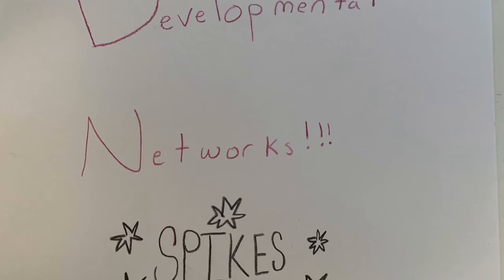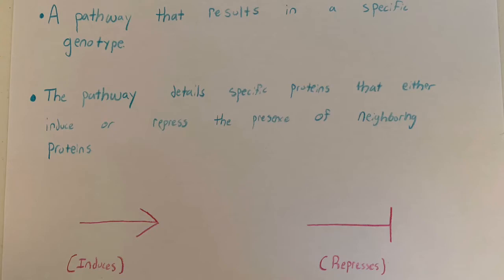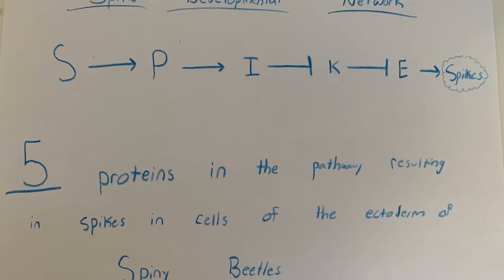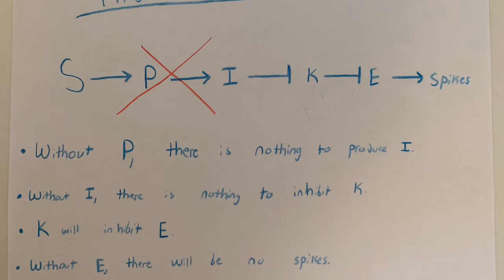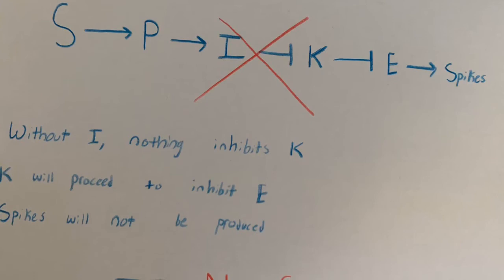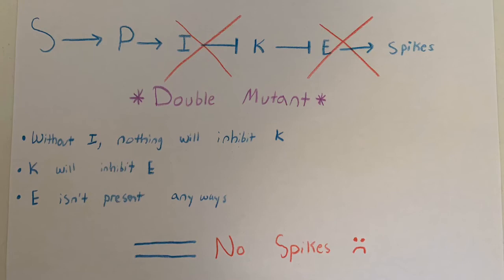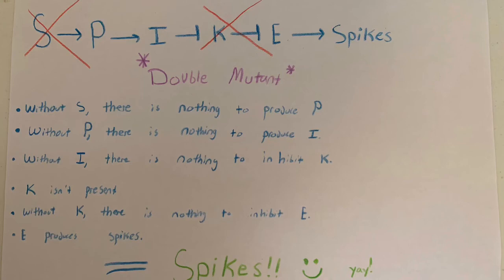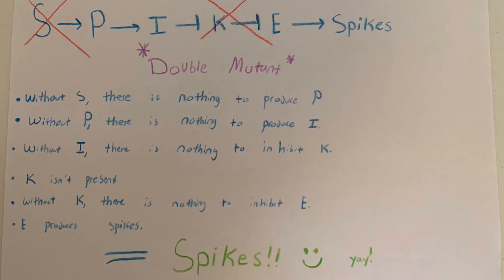Genetics Exam 4-2